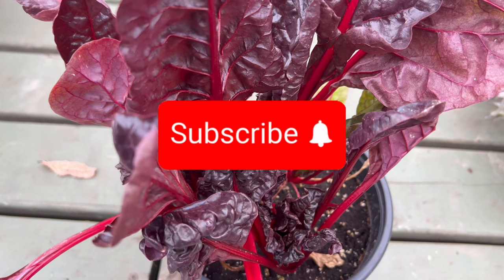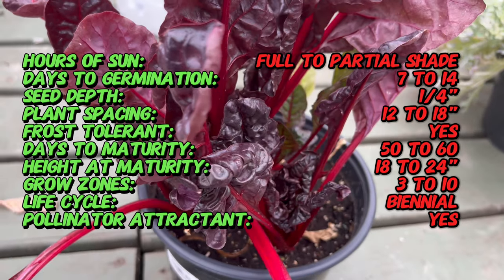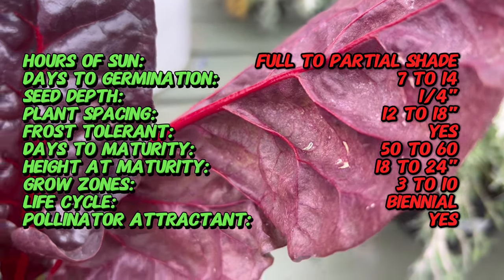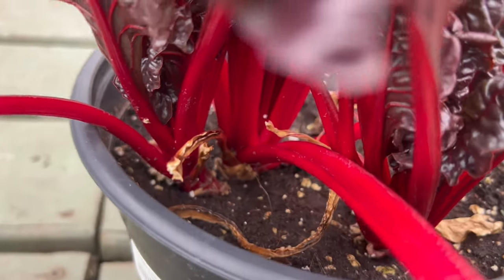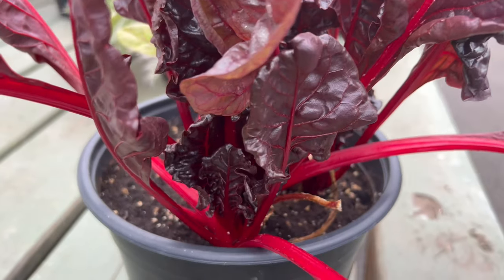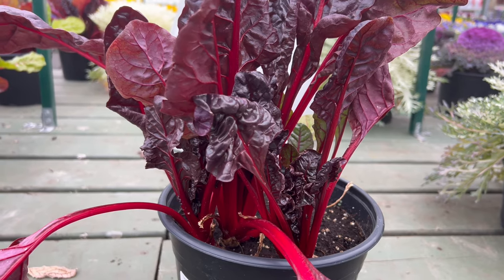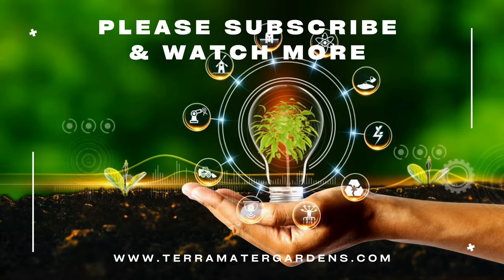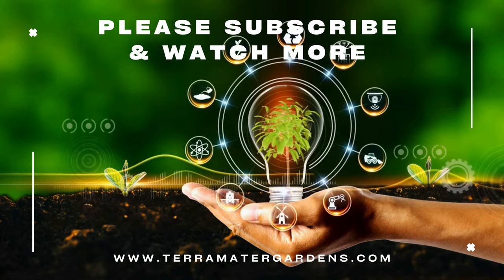Exploring RUBY RED SWISS CHARD in 2 Minutes (Beta vulgaris)!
In today's video, we're embarking on an exciting journey to explore the world of RUBY RED SWISS CHARD. Join us as we dive into its rich history, learn about its unique characteristics, discover its preferred companions, and delve into valuable growing tips. We'll also explore its diverse uses in gardening and farming.

Here's a sneak peek at what we'll cover:

Latin name: Beta vulgaris subsp. cicla
Common name: Ruby Red Swiss Chard
Type: Leafy green, biennial
Sun Exposure: Full sun to partial shade
Soil Requirements: Well-draining, fertile soil
Watering: Keep soil consistently moist; regular watering
Height: Typically 18 to 24 inches
Spacing: Plant 12 to 18 inches apart
Leaf Color: Deep red to burgundy
Stem Color: Bright red
Harvesting: Leaves can be harvested when young for salads, and mature leaves can be cooked
Days to Germination: 7 to 14 days
Days to Maturity: 50 to 60 days from germination
Frost Tolerance: Cold-hardy; can withstand light frost
Hardiness Zones: Swiss chard is usually grown as an annual and is suitable for zones 3 to 10
Special Features: Edible leaves and stems, ornamental in vegetable gardens
Uses: Culinary use in salads, sautés, and other cooked dishes
Maintenance: Remove any damaged or yellowing leaves regularly
Growing Tips: Swiss chard is relatively easy to grow and can tolerate a range of conditions; provide consistent moisture for best results
Pest and Disease Resistance: Generally resistant to pests and diseases; watch for leaf miners and aphids
Note: Ruby Red Swiss Chard is a vibrant and nutritious leafy green with attractive red stems and veins. It is not only a culinary delight but also adds visual interest to vegetable gardens and ornamental plantings.